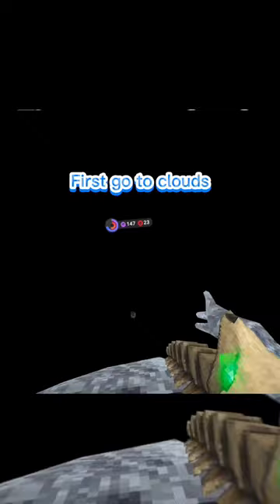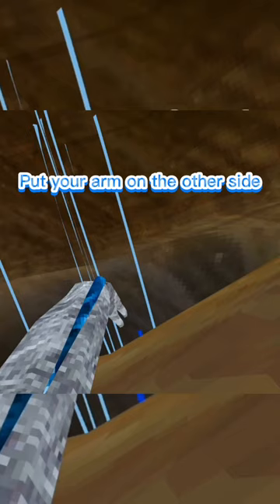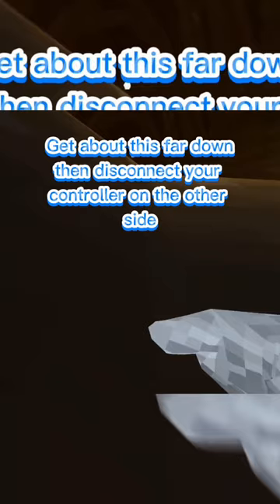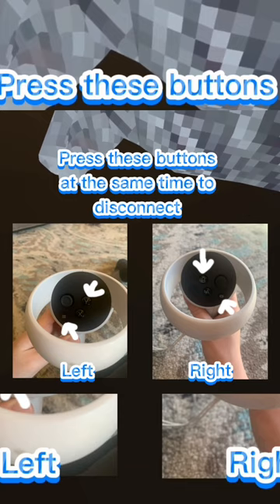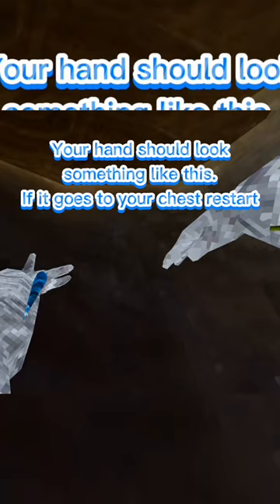how to glitch out the map in gorilla tag